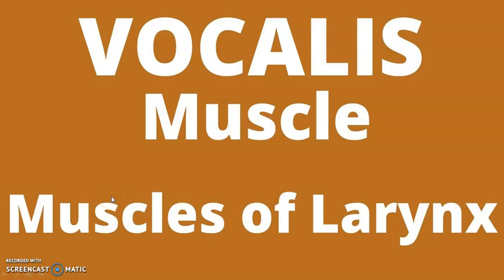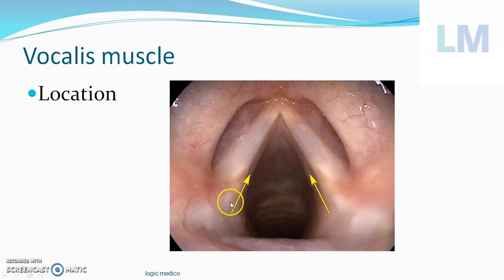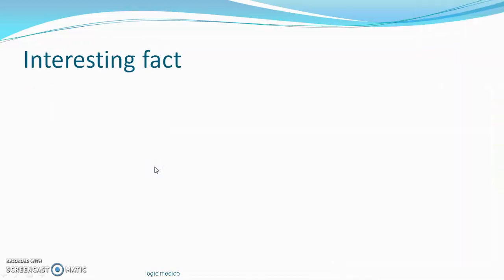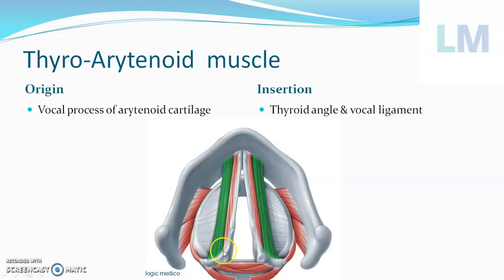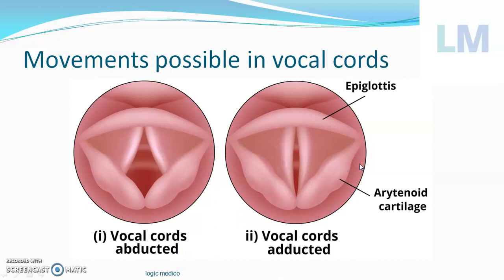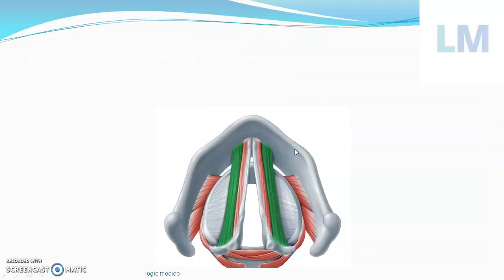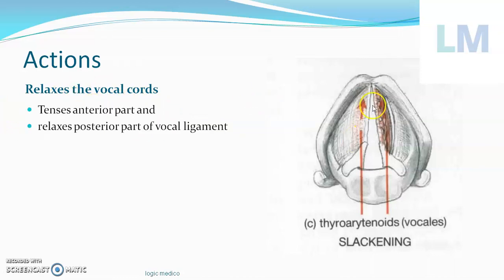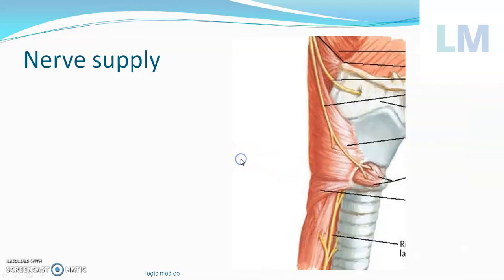Vocalis muscle | Intrinsic muscle of larynx | Anatomy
This video explains the logic involved in vocalis muscle origin, insertion, nerve supply and action.